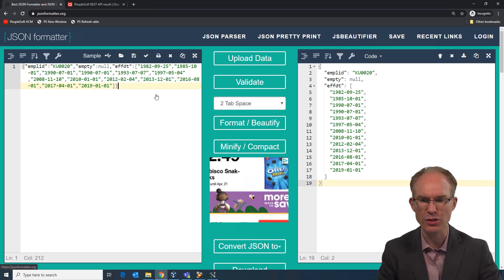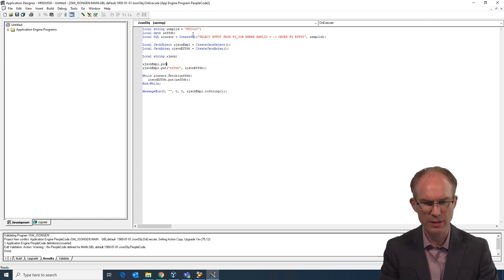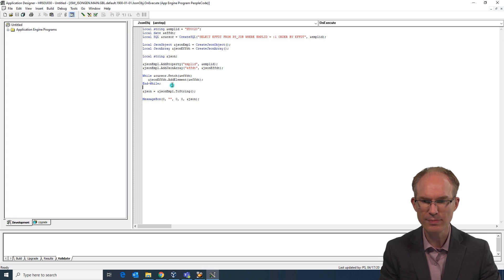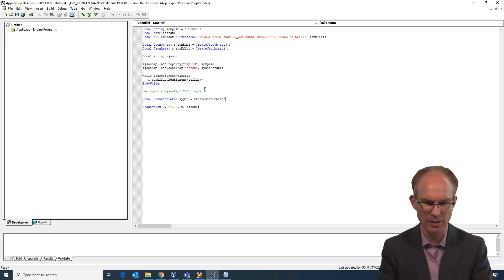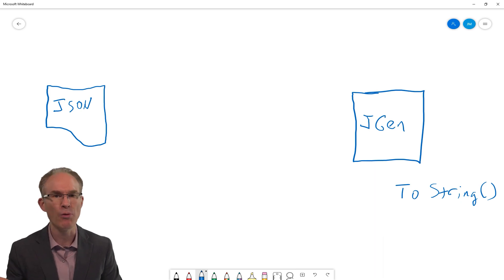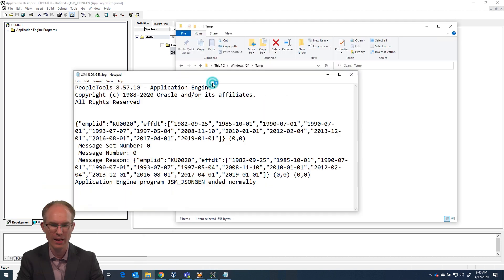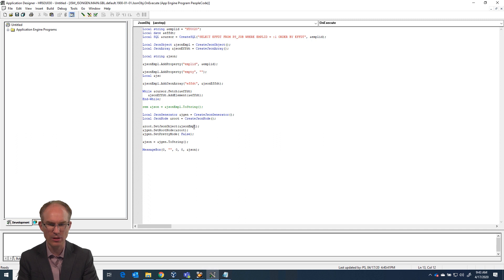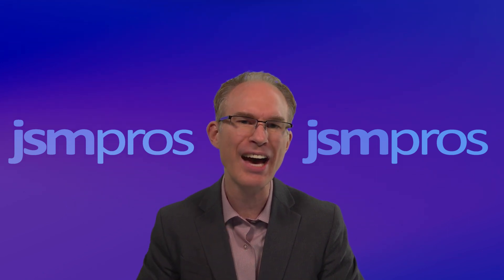PeopleTools Sound Bytes Episode 15: Native JSON PeopleCode JsonObject and JsonArray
In this episode, we continue our PeopleCode JSON series by covering PeopleCode native JsonObject and JsonArray. We share some tricks for minification, pretty-printing, and using Null values.

Some of what we demonstrated came from PeopleSoft community members Timothy Slater and Colton Fischer. respectively.